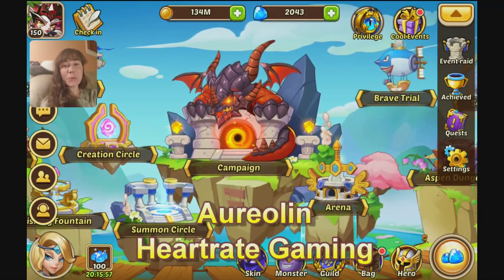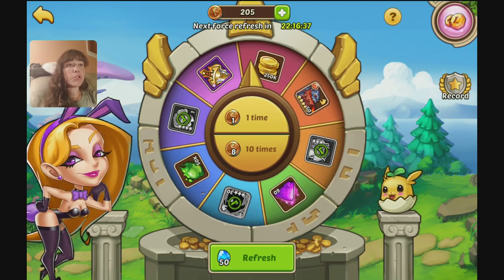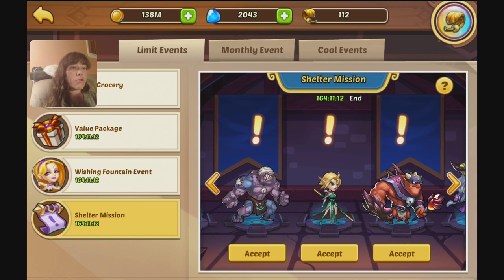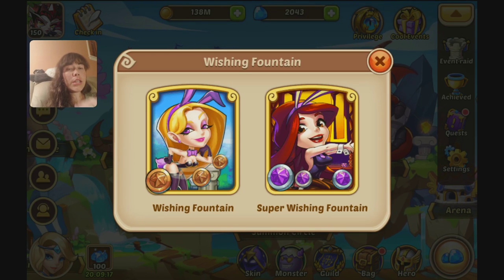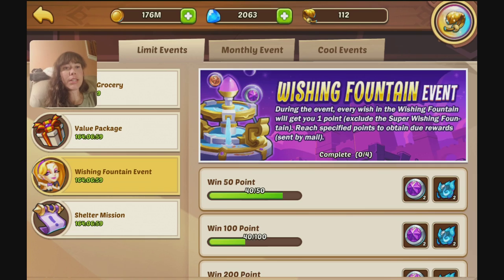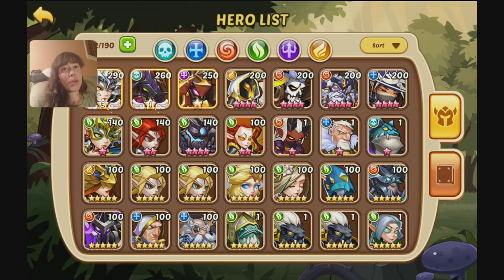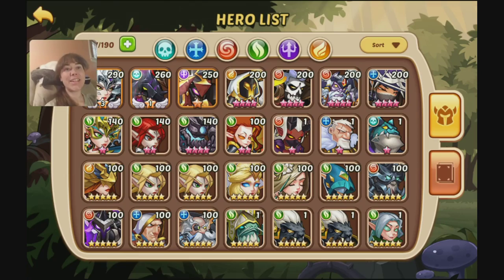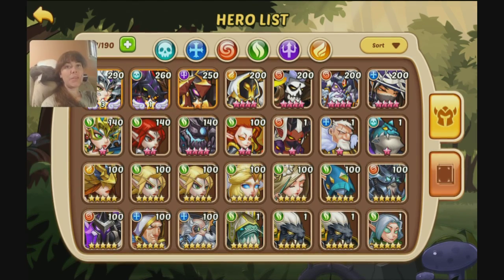Wishing Fountain May 2019 Idle Heroes and E5 is here! - Aureolin Heartrate Gaming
It's Wishing Fountain and Shelter Event time again in Idle Heroes!
The Shelter has Flame Strike, Kamath, Heart Watcher, Kroos, Dark Arthindol, and Michelle up for exchange.
As always, complete the Wishing fountain event to prep your prophet orb supply for the next PO Event!
E5 makes its appearance!! I take a look at the new Enabled abilities.
Thanks so much for all the support and Enjoy!